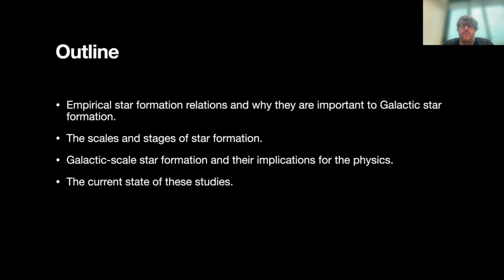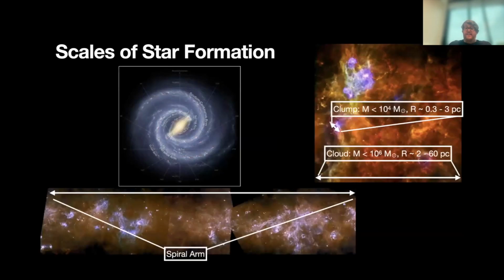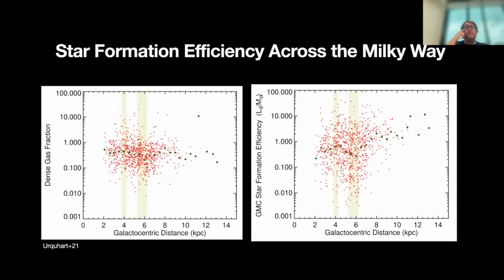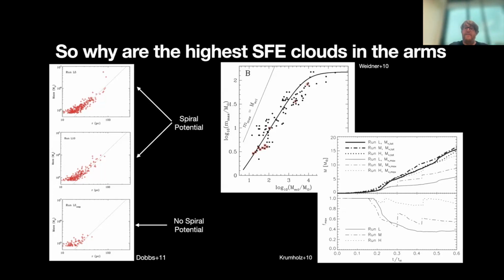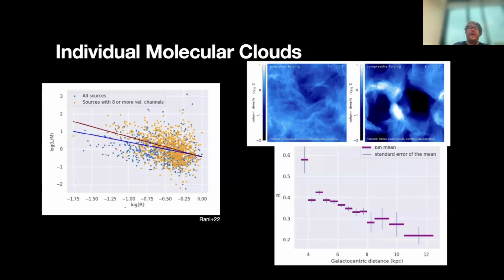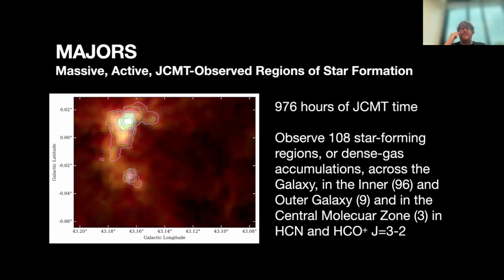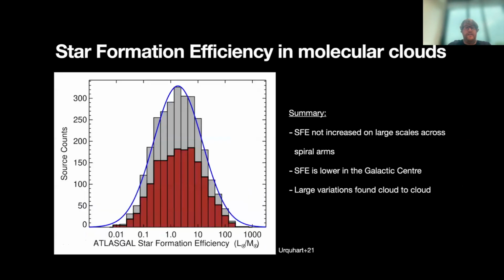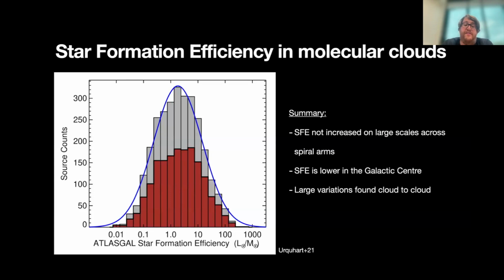What causes stars to form? – Dr David Eden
This talk was part of the UH Centre for Astrophysics Research (CAR) 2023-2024 seminar series.

Date:  22 May 2024
Speaker:  Dr David Eden – Armagh Observatory and Planetarium
Title: What causes stars to form?

Abstract:  The conversion of molecular gas into stars is a process that is fairly well understood, and has driven the evolution of galaxies from the early Universe to the present day. However, vast differences in star formation efficiency are observed, which tells us that there are differences in the process from location to location. The physics regulating star formation, the scale on which this occurs, and the stage which it impacts the most are unclear. I will introduce the work that has gone on to determine at which process the star-formation efficiency is regulated, as well as the scale that this occurs on by utilising a suite of Galactic Plane surveys across the electromagnetic spectrum. This scale could be that of larger Galactic processes, such as the Galactic Centre or the spiral arms, or down to smaller scales of local triggering agents, with the end goal of producing a truly predictive model of star formation.